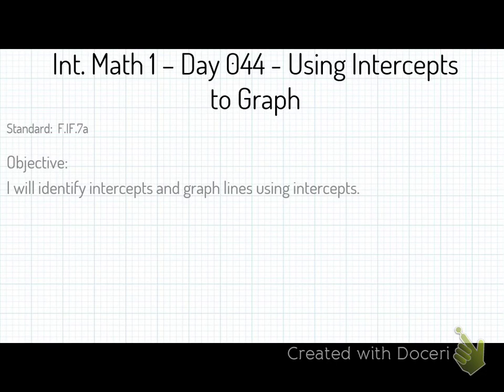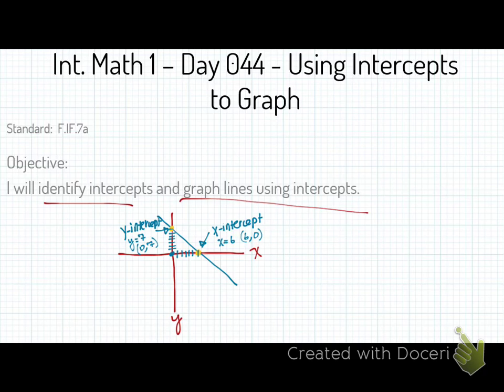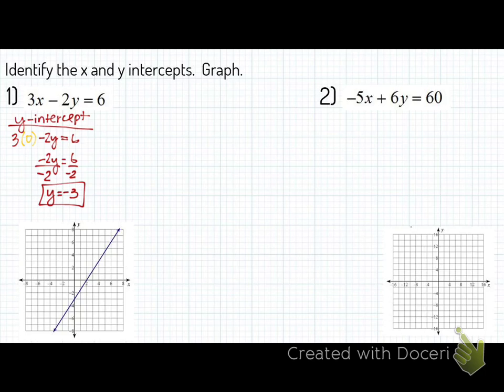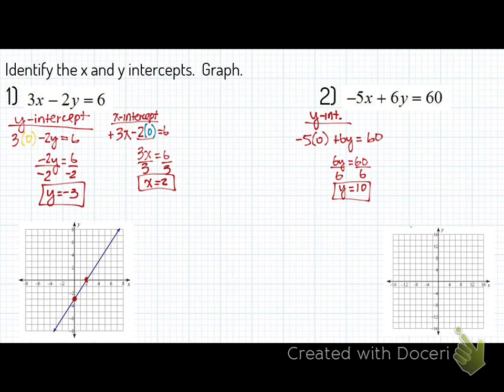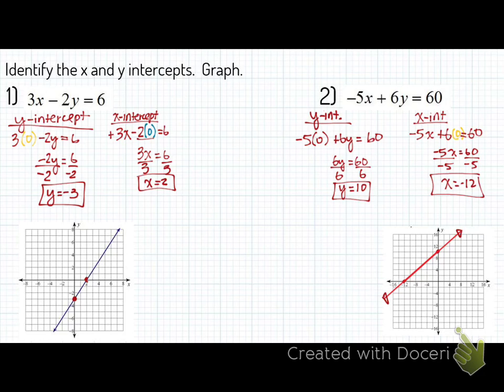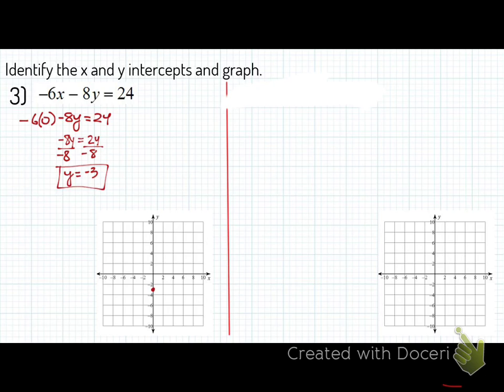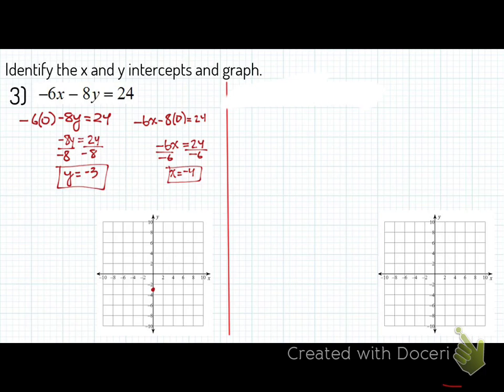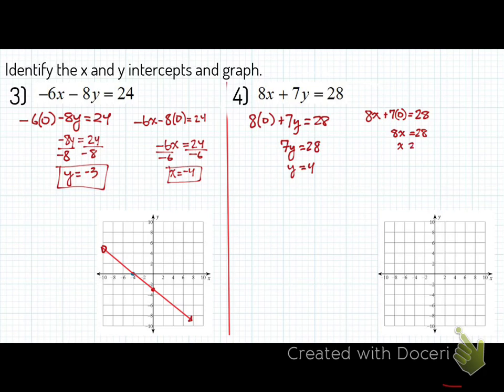IM1 -102016 Day 044